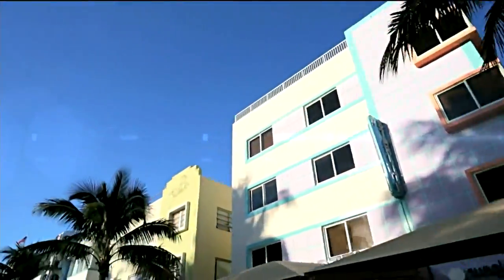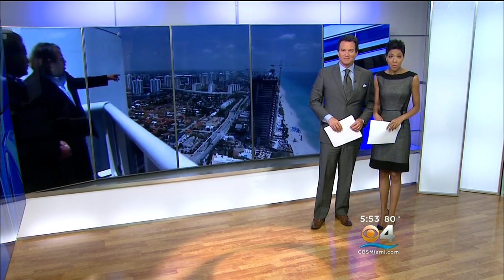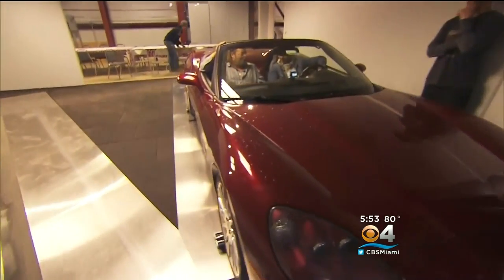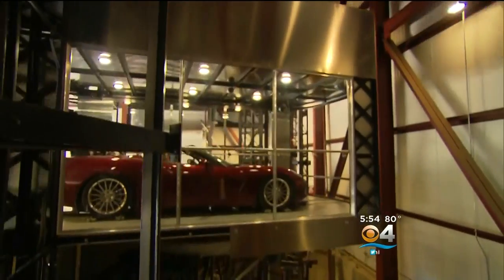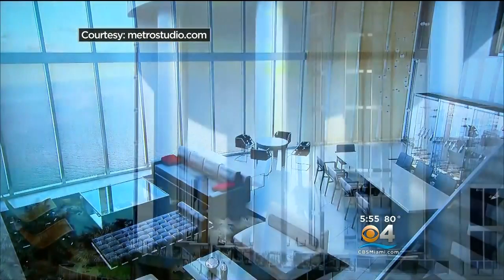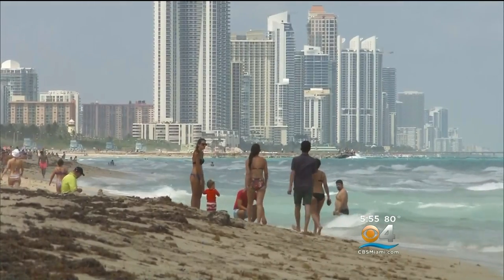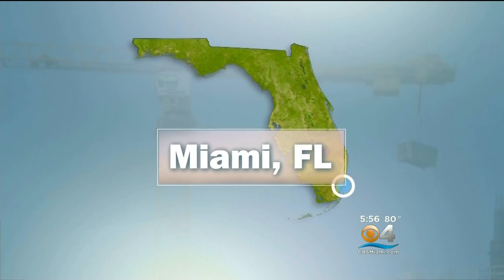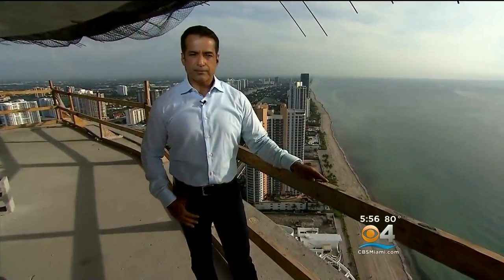Porsche Design Tower in Sunny Isles, FL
SAFTI FIRST's fire rated glass walls provide fire protection between the living space and the garage for all the units as well as the elevator enclosure in this first-of-its-kind luxury residence.